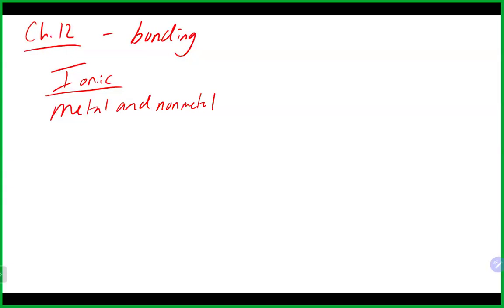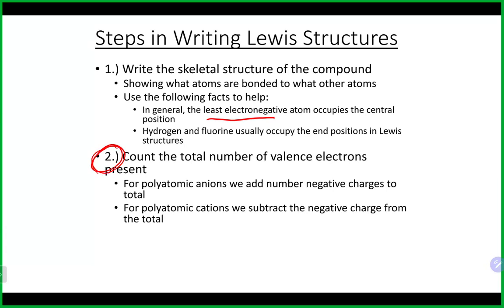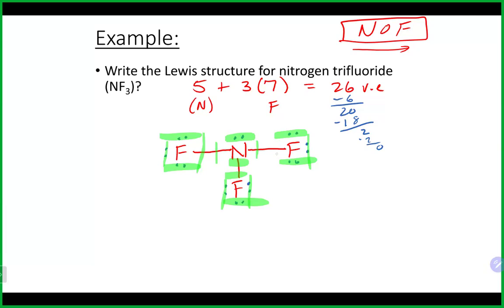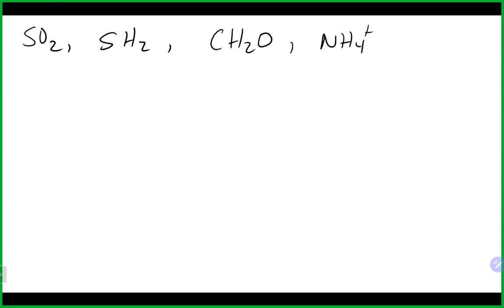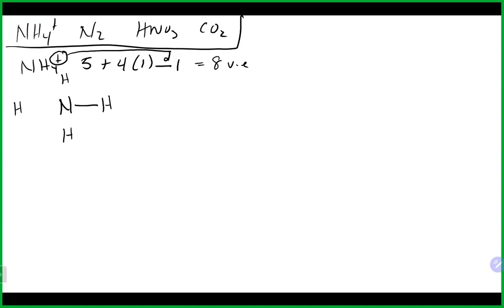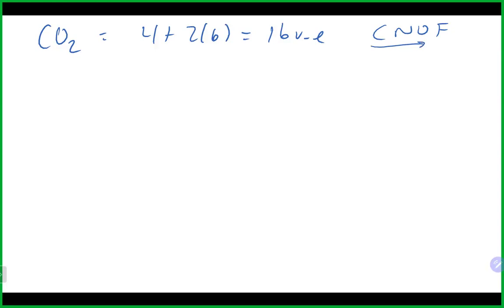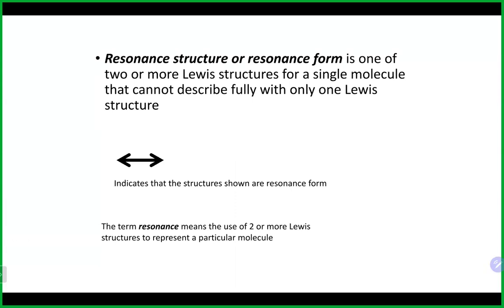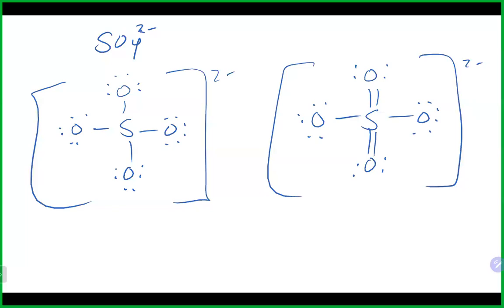Chem 3 Lecture 9/29/25 (Ch 12)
We lectured on Ch 12 (chemical bonding, Lewis structures, bond strength, bond length, resonance structures, exceptions to the octet rule)